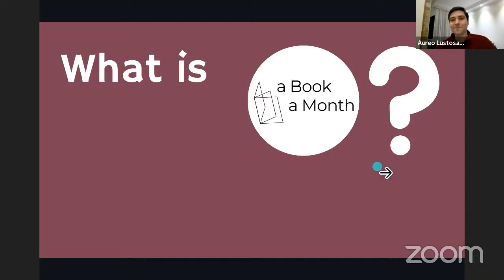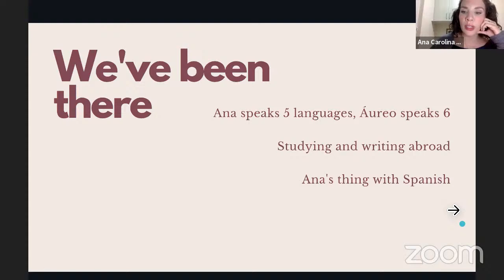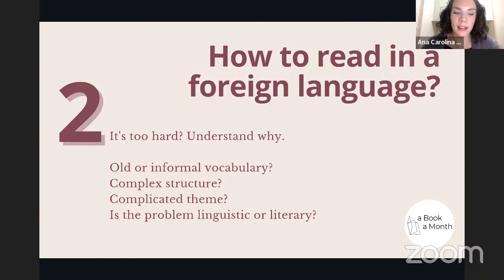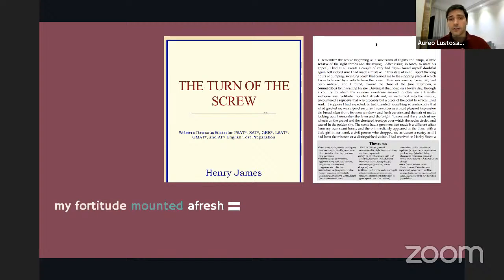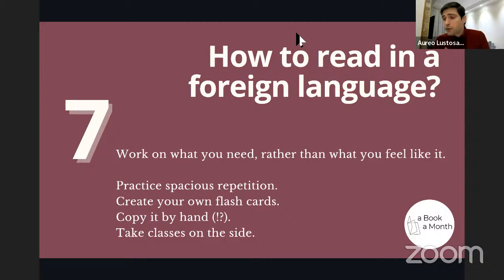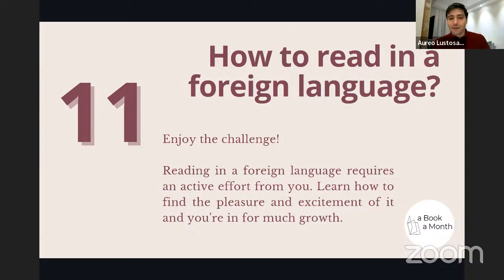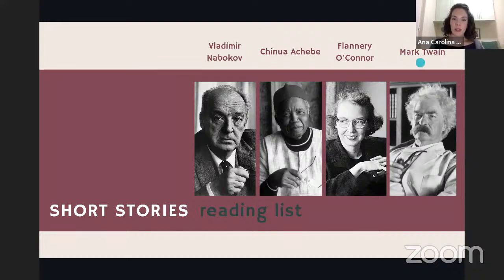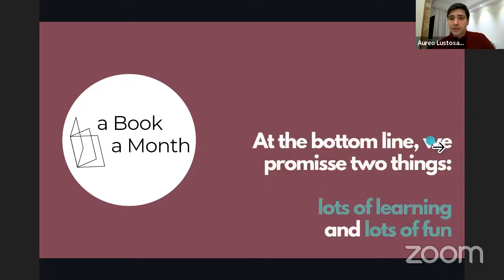How to improve your English through literature - Uma aula aberta do A Book a Month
Aula aberta do A Book a Month sobre o tema "How to improve your English through literature", conduzida por Ana Carolina Torquato (PhD) e Áureo Lustosa Guérios (PhD).
A aula aconteceu no dia 1/8/22 e foi transmitida ao vivo via YouTube.

O A Book a Month é um projeto de grupos de leitura de literatura em inglês para quem quer praticar conversação, aprender sobre literatura e aprimorar sua compreensão no idioma. No A Book a Month você encontrará textos autênticos e originais - nada de adaptação! - e, com isso, ampliará seu vocabulário, sua consciência gramatical e sua capacidade de leitura.
Nossos cursos são ministrados por PhDs em literatura com experiência no ensino de língua e com vivência internacional.

ou nosso perfil no instagram